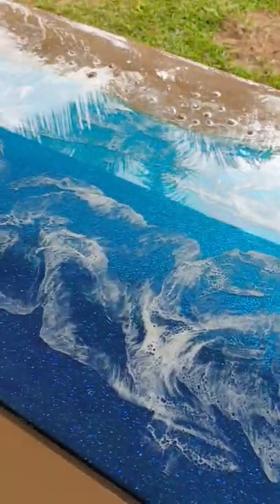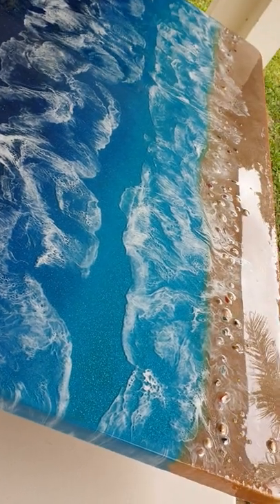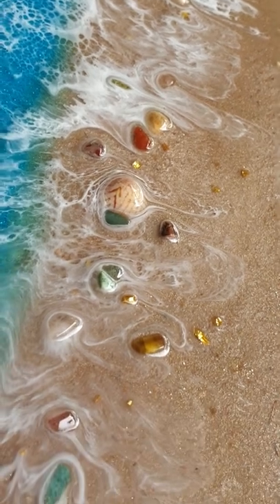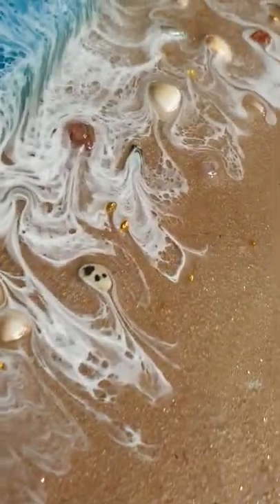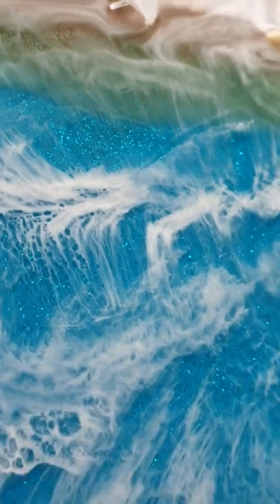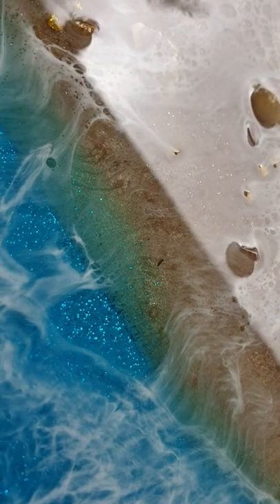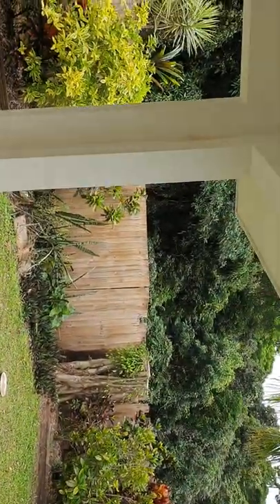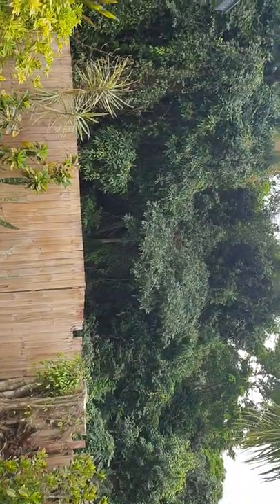epoxy resin Beach scene coffee table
hi, I'm peter penny, resin artist. I've been pouring resin for approximately 2 years, I have done over 100 pieces of wall art and about 20 table tops, which is my favourite thing to do.
There are 1000's of videos of how to ,and different techniques.  lots of people skip through to the end, to see the beautiful close up of the art. I have decided to do the art, and do a video of the finish product. I talk about how I did it, and what I learn from each piece.
pouring resin, is easy, but you learn none and more with each creation.